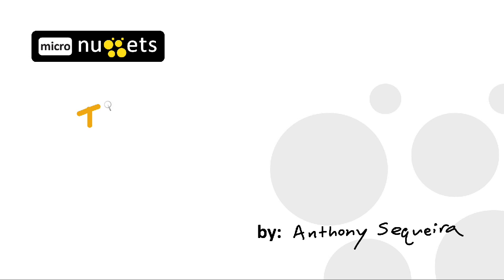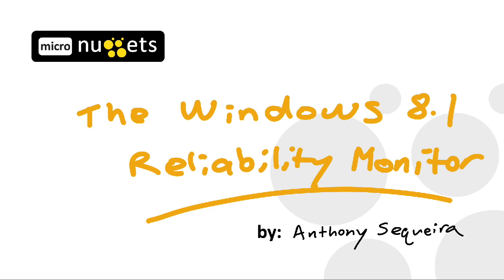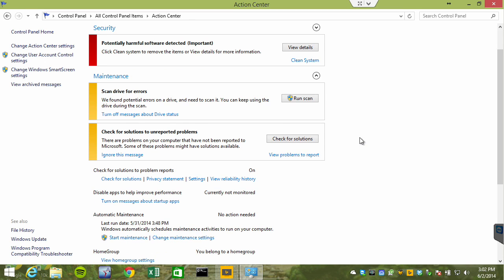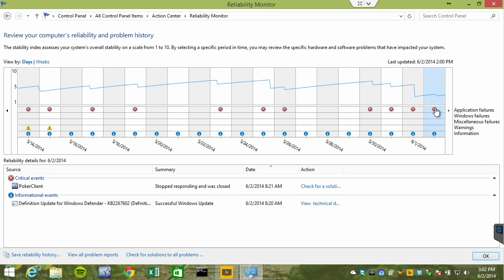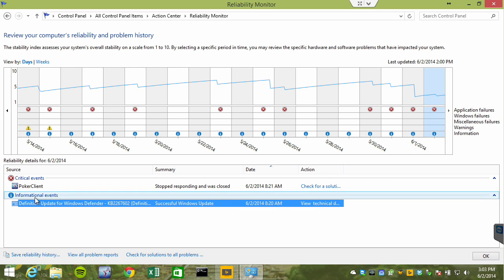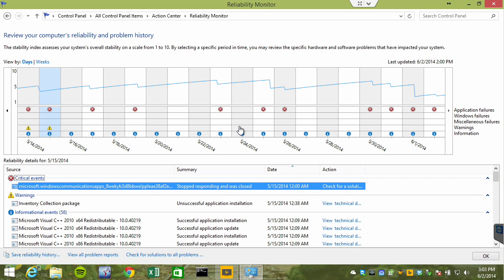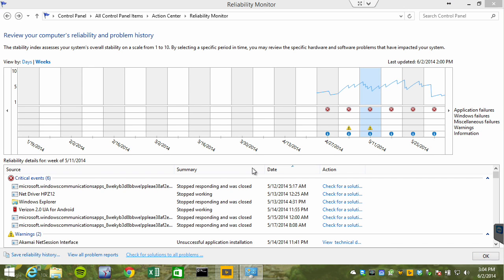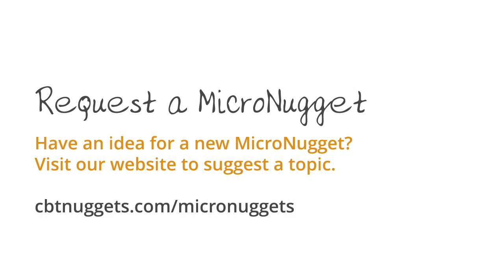MicroNuggets: Windows 8.1 Reliability Monitor Explained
In this video, Anthony Sequeira covers the Reliability Monitor for Windows 8.1. If one of your end users comes to you complaining of a system running poorly, the Reliability Monitor can help you go back in time to find out the cause of the problem.

Looking over your user's shoulder as they experience a one-time problem is a nice way to diagnose some problems. But if a user tells you that their system has been running poorly for weeks, it can be hard to go back in time and see at what point the system started running slowly.

With the Windows 8.1 Reliability Monitor, you can do the next best thing. You'll find it in the Action Center under Control Panel. Expand the Maintenance tab in the Action Center and look for the Reliability History link.

From there, you can visualize the reliability of a machine over time. You can use the visual prompts to diagnose specific problems, or use the breadcrumbs of problems over time to diagnose what's causing the problem historically.

Even Blue Screens of Death can be more helpful since you can review the dump directly. And you can save the reliability report in .xml format.